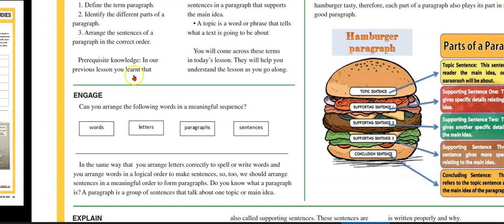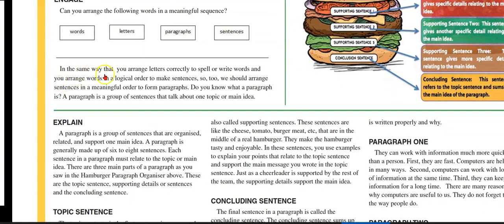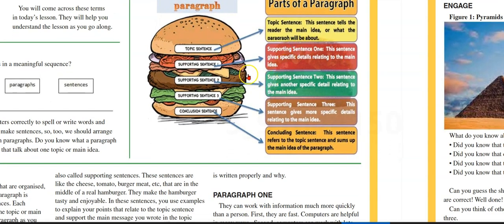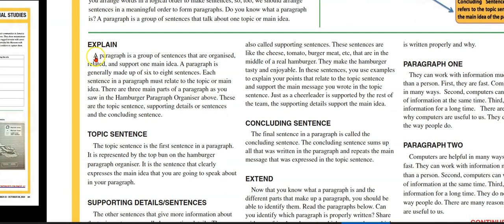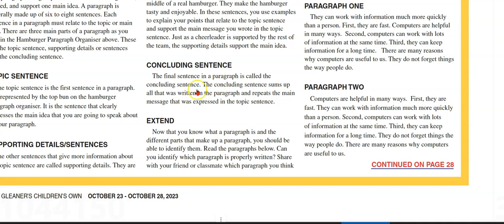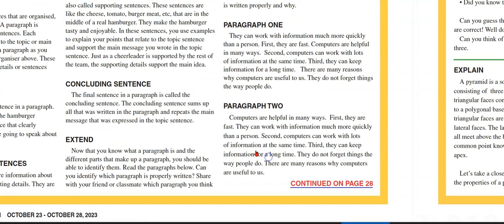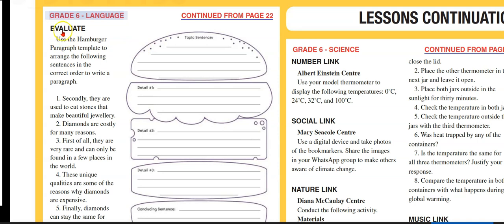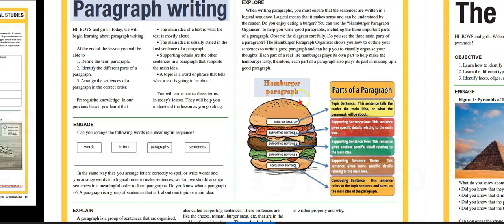Paragraph Writing part 01 | 07